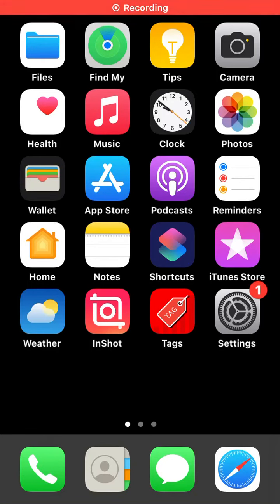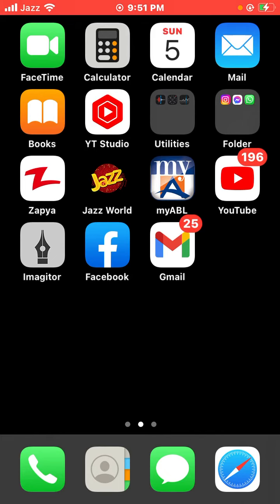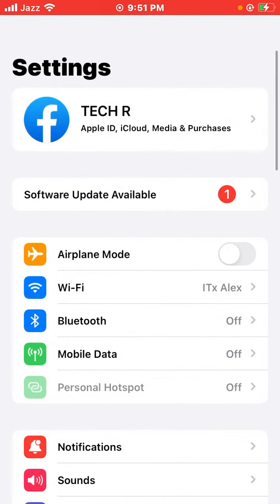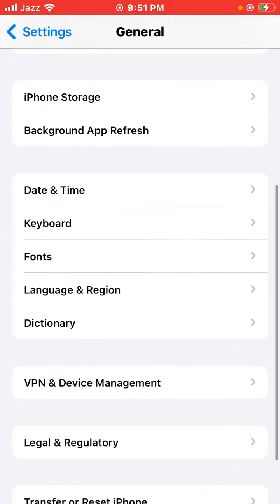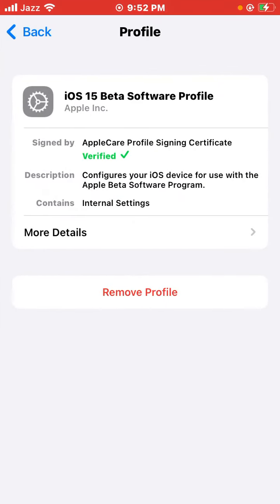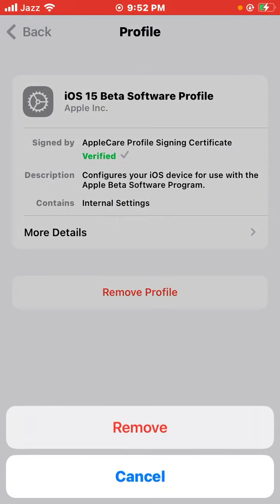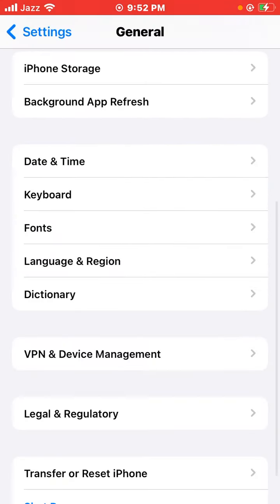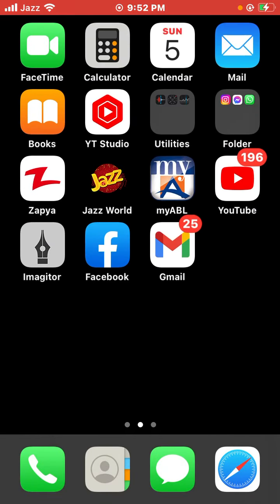How To Uninstall/ Delete iOS 15.6 Beta 2 On iPhone | Remove iOS 15.6 Public Beta 2